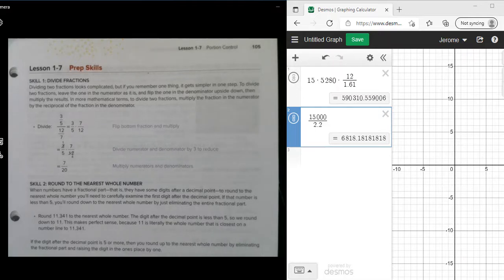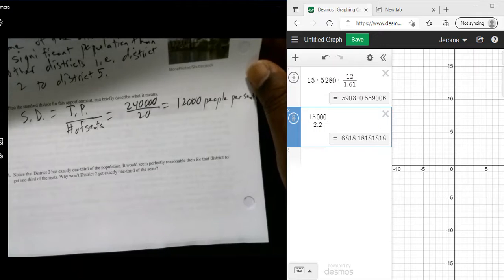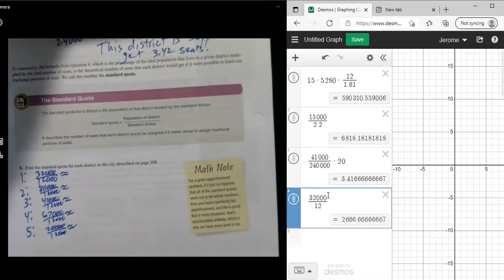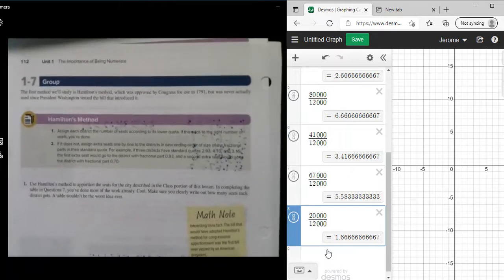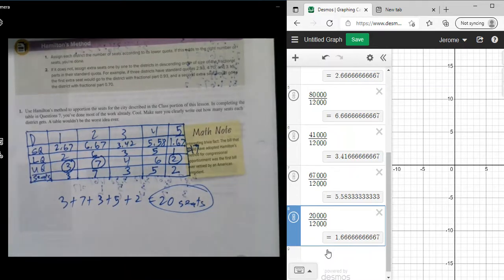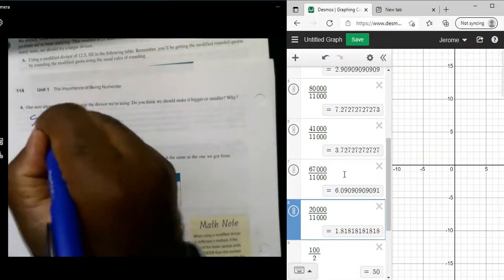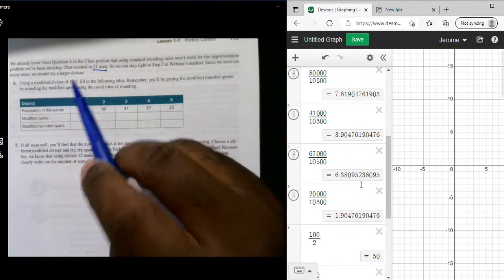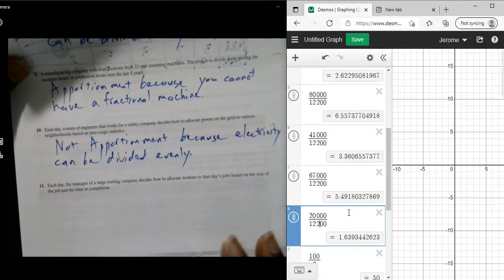MAT 130 5th Class Section 1 7